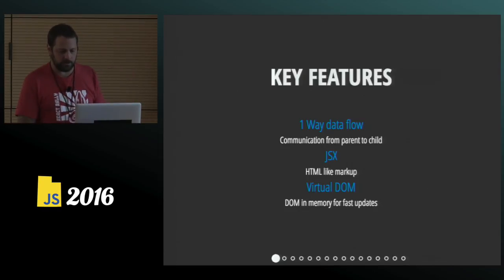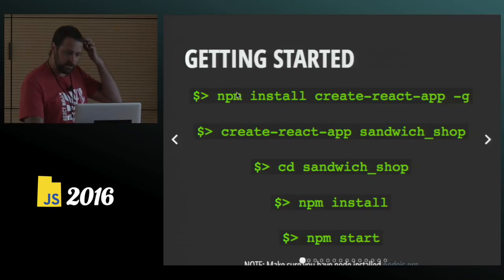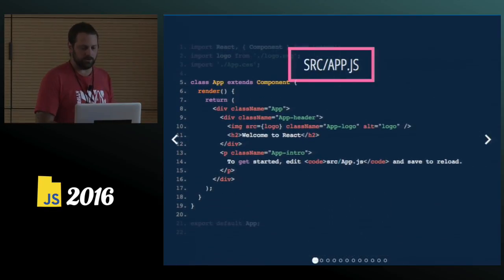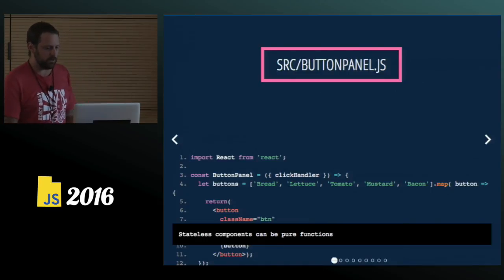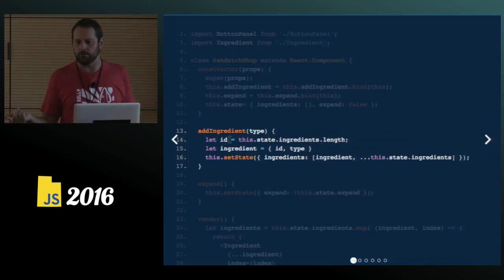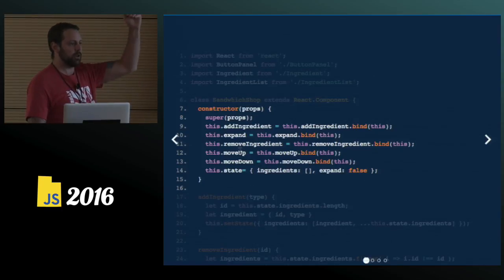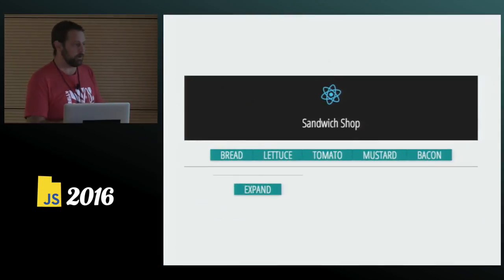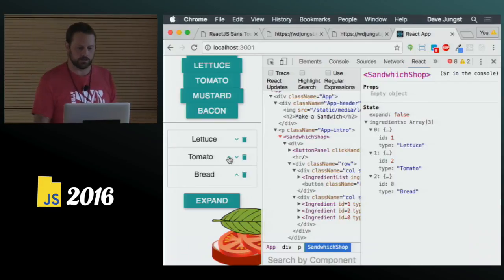ReactJS sans tooling - David Jungst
Slides are hosted . When the user gets to a slide containing code they can use up and down arrows to scroll through code. Slides were built with react so all components are interactive.

An introduction to ReactJS without the tooling noise. We will talk about getting ReactJS up and running so you can concentrate on the language instead of all of the tools often required. The single biggest roadblock in the ReactJS ecosystem is the overwhelming amount of tooling, additional libraries, & architectures that are available. This can usually prevent people from fully learning and understanding the library before moving on to tooling etc. It is a common misconception that tooling is required to learn ReactJS. In this 25 minute talk we will go from making a project directory to production.